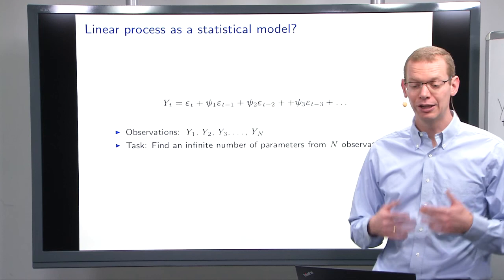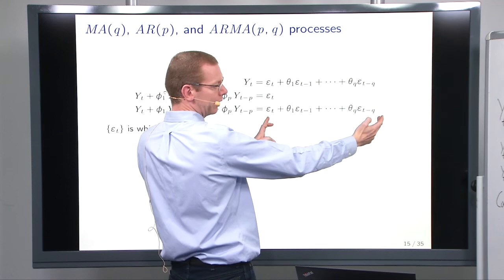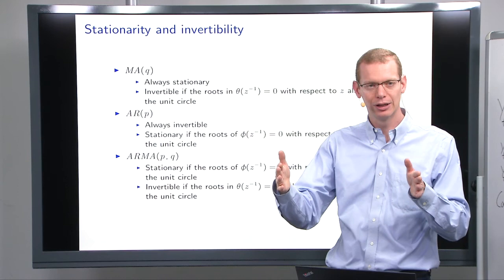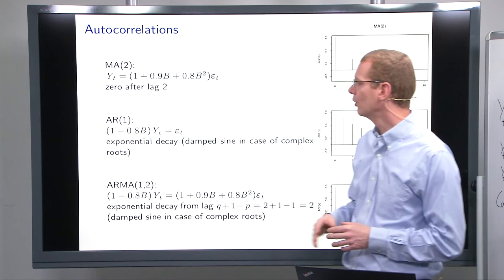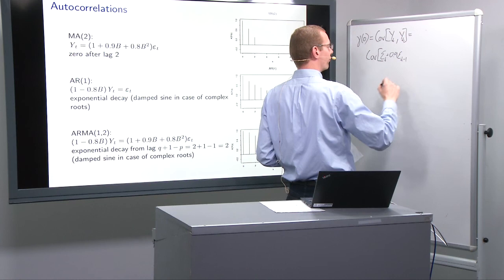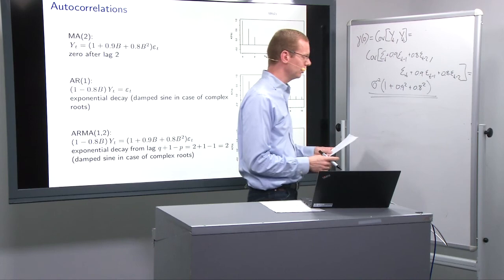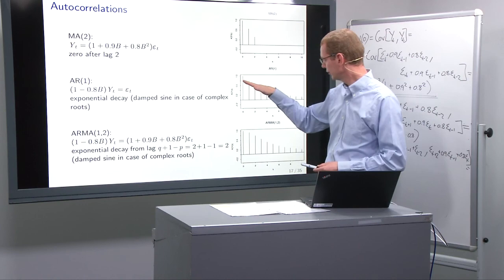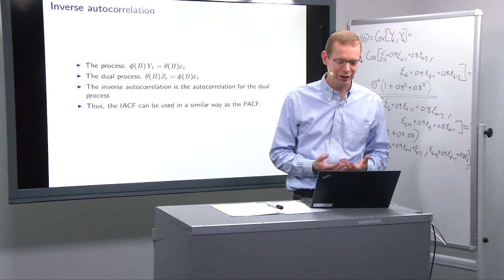02417 Lecture 5 part C: ARMA models